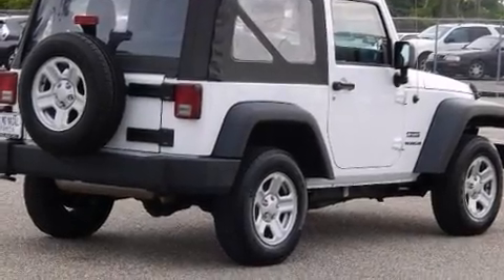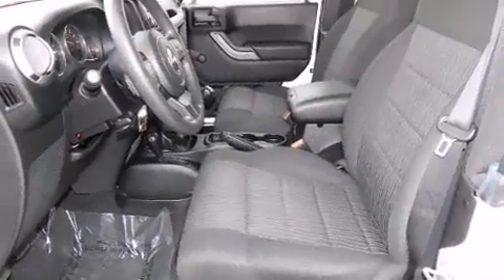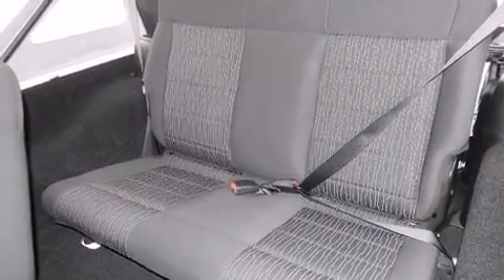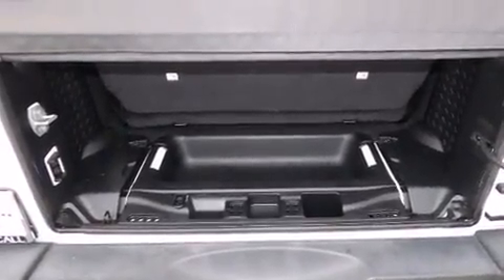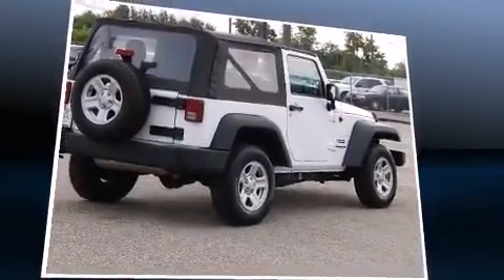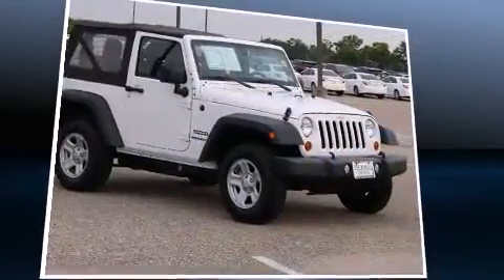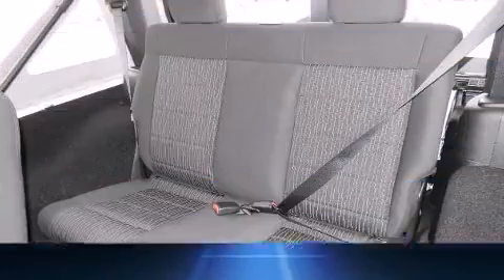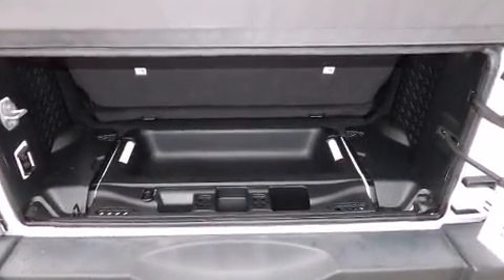2012 Jeep Wrangler Sport in Houston, TX 77074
Treat yourself to a test drive in the 2012 Jeep Wrangler. With less than 20,000 miles on the odometer, this SUV represents today's zero-compromise sport utility vehicle. Climb aboard and take charge of the terrain below! Smooth gearshifts are achieved thanks to the refined 6 cylinder engine, providing a spirited, yet composed ride and drive. Four wheel drive allows you to go places you've only imagined. Jeep prioritized practicality, efficiency, and style by including: a tachometer, a trip computer, front bucket seats, tilt steering wheel, skid plates, cruise control, and more. Jeep also prioritized safety and security with features such as: dual front impact airbags, integrated roll-over protection, traction control, brake assist, ignition disabling, and 4 wheel disc brakes with ABS. For added security, dynamic Stability Control supplements the drivetrain. A Carfax history report provides you peace of mind by detailing information related to past owners and service records. We pride ourselves in the quality that we offer on all of our vehicles. Stop by our dealership or give us a call for more information.